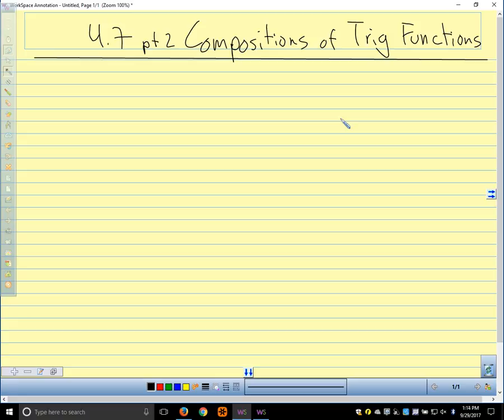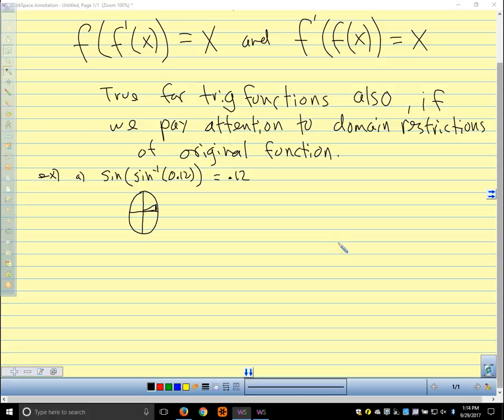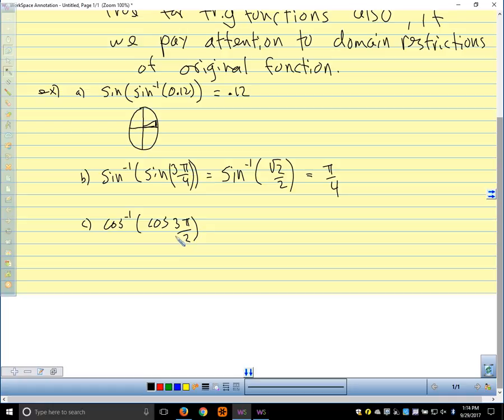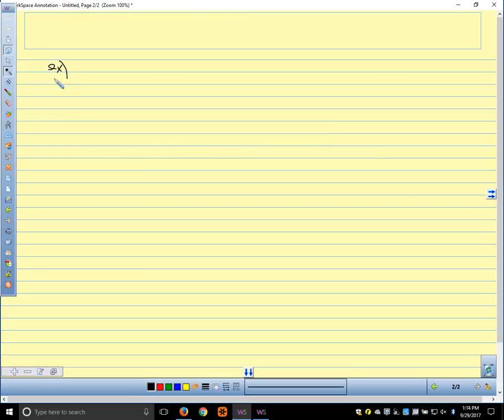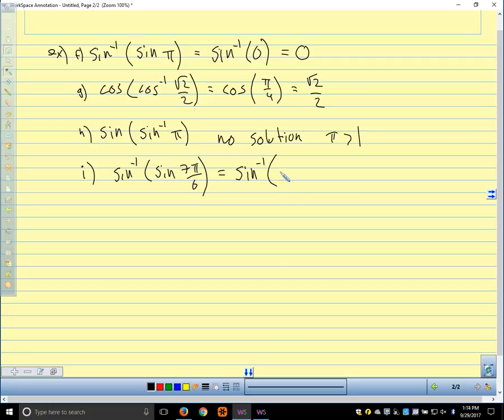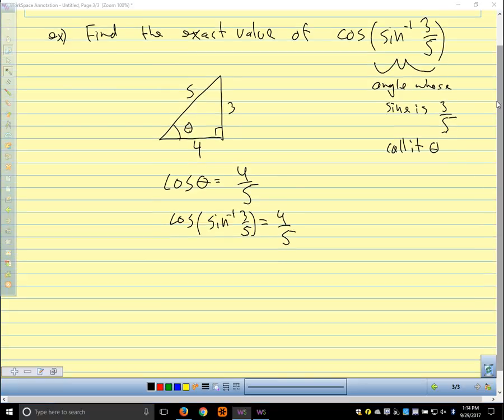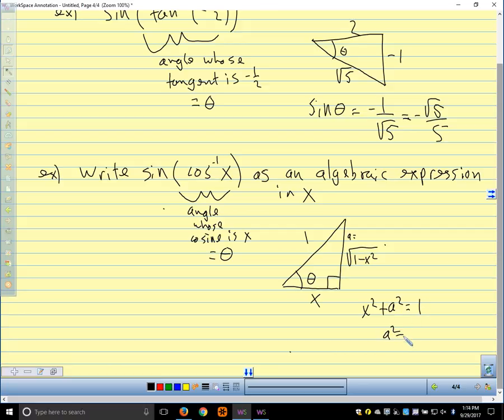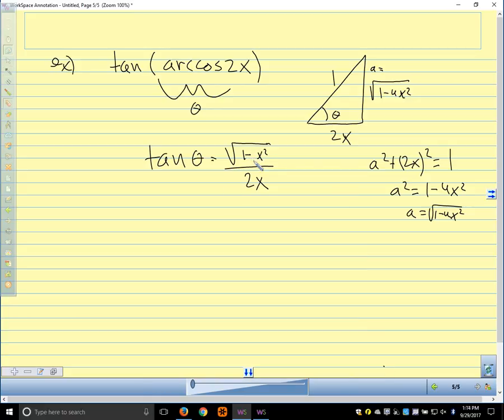Adv. Pre Calc 4.7 pt 2 Compositions of Trig Functions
Compositions of trig functions and their inverses.